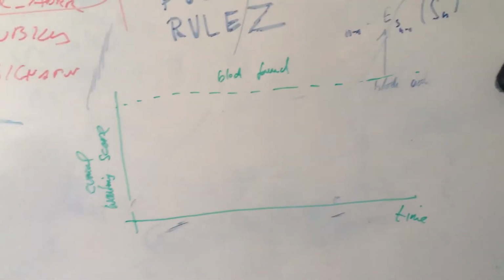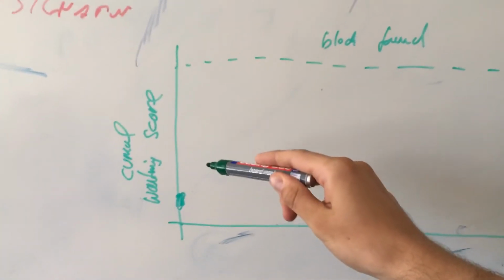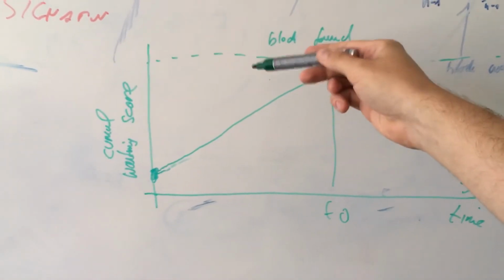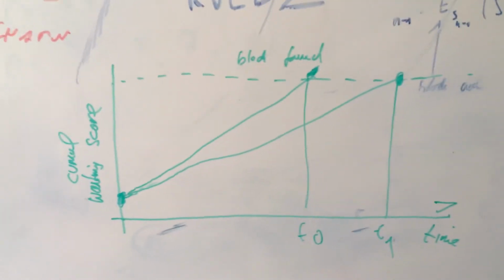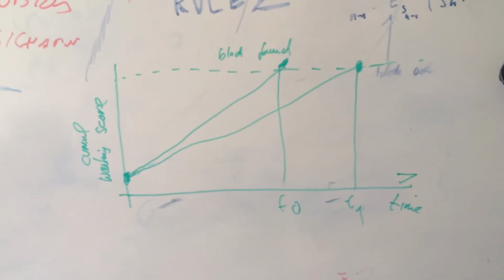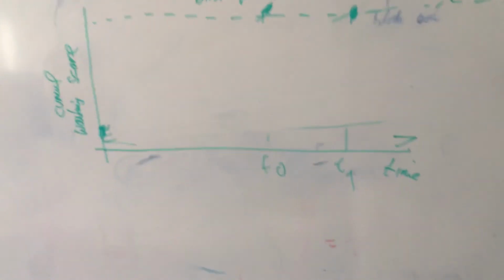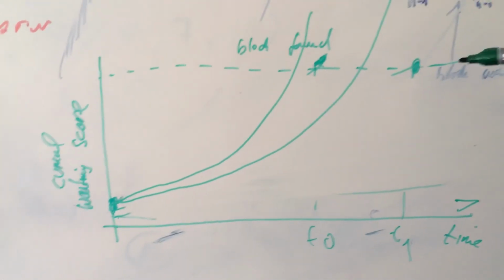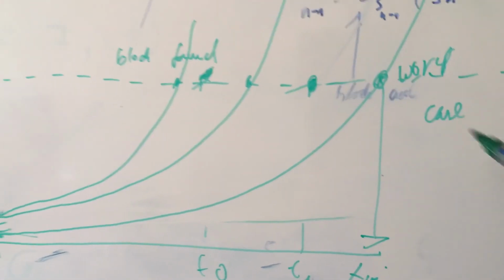History Of Elastic Coin (XEL) - Part 1 - Year 2016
From @OrdinaryDude, When discussing Elastic Rulez.